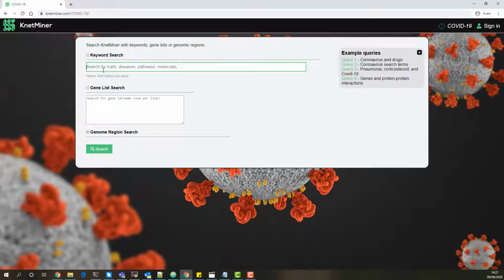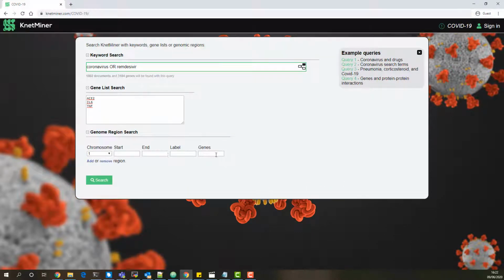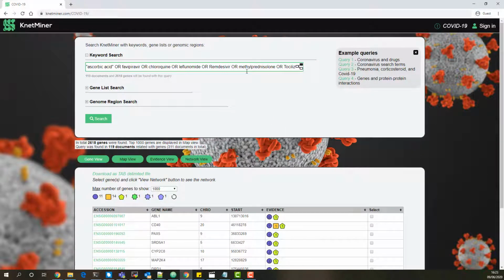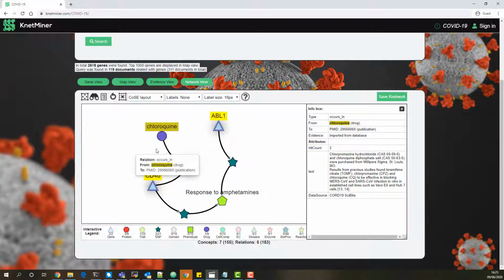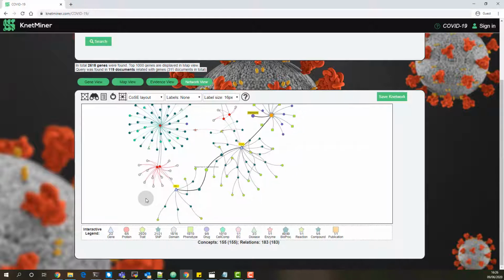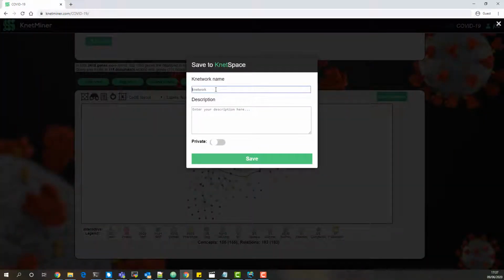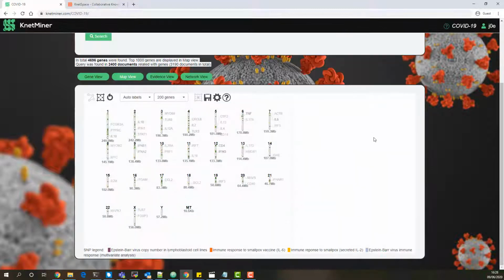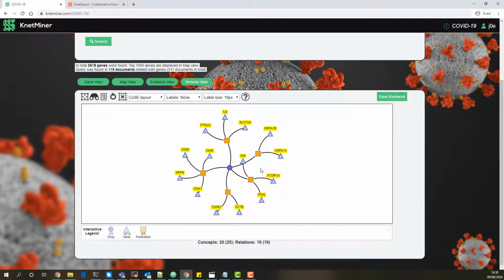KnetMiner 4.0 Tutorial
Demo of key features in KnetMiner 4.0